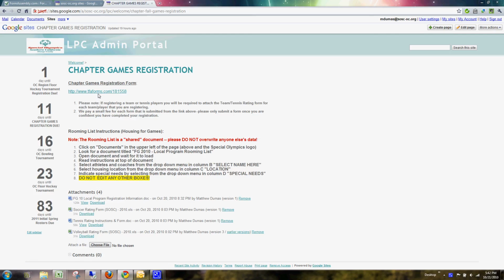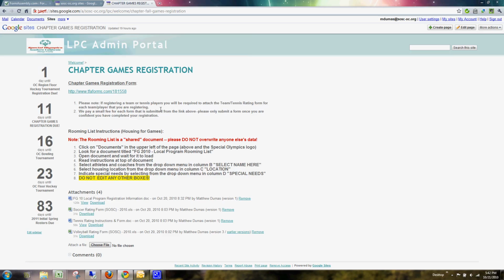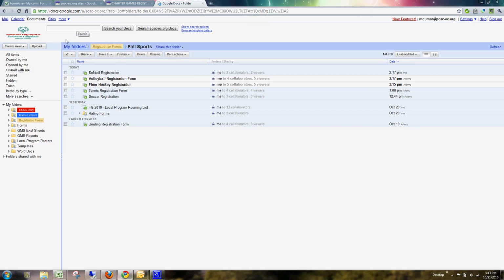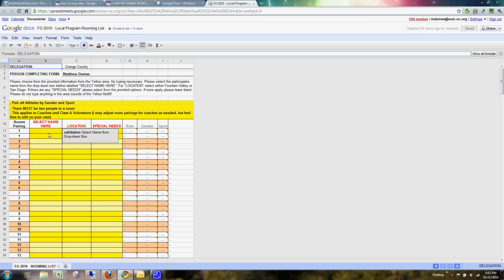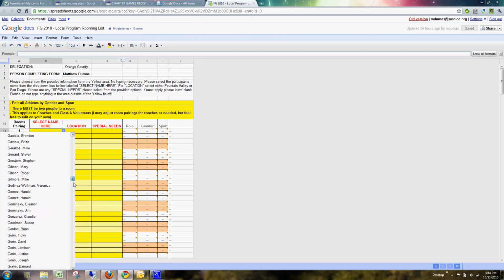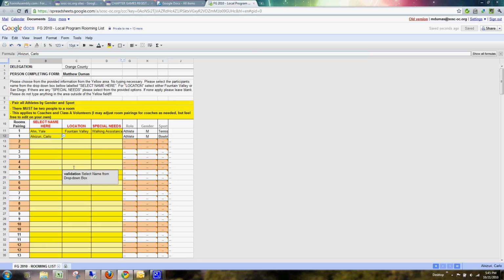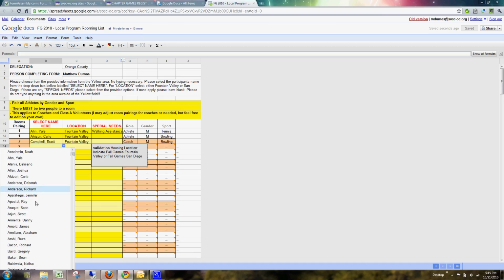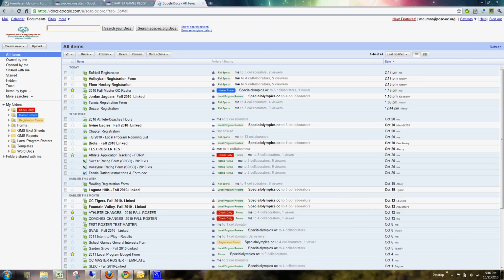How to - Complete your housing request